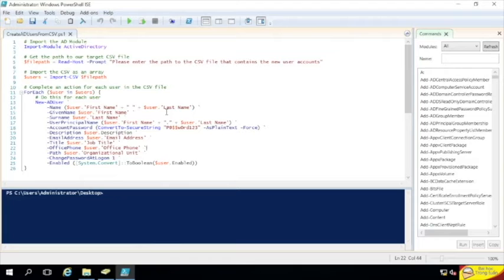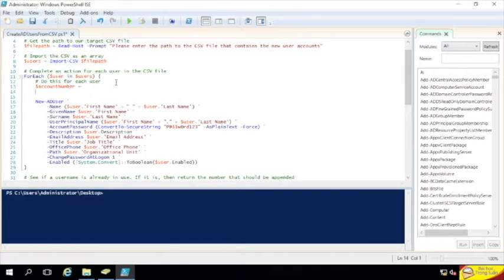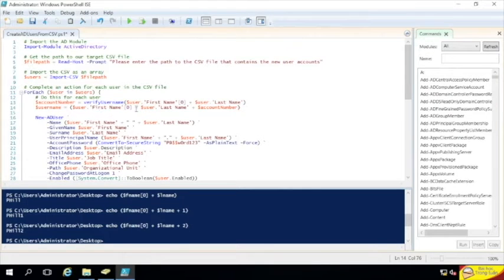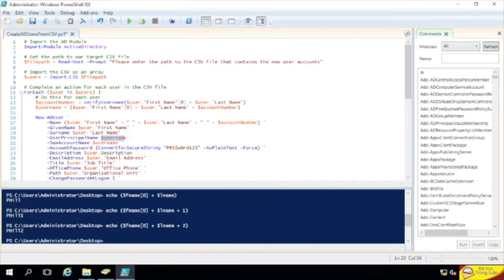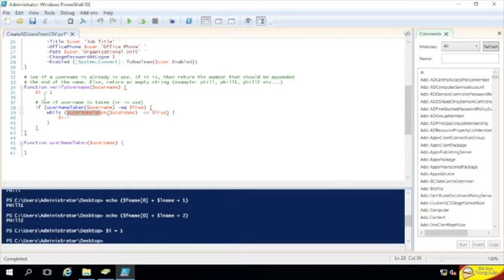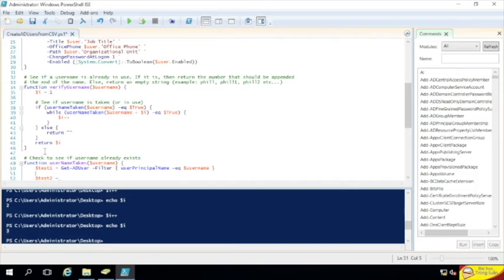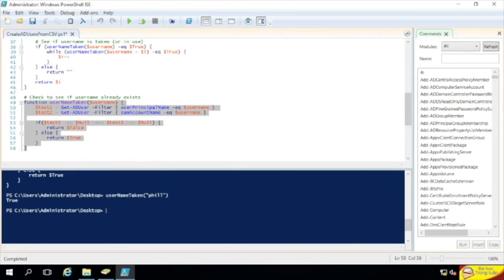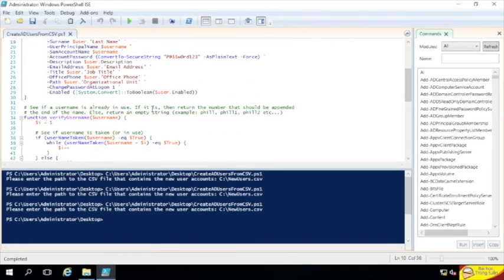Buoi8 5 Expanding Our Script to Allow for Users with Duplicate Names